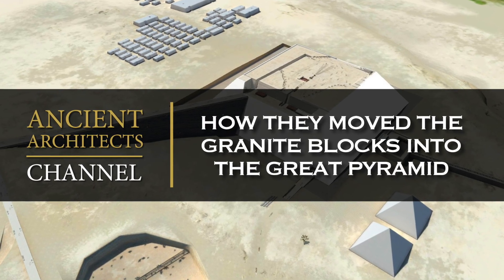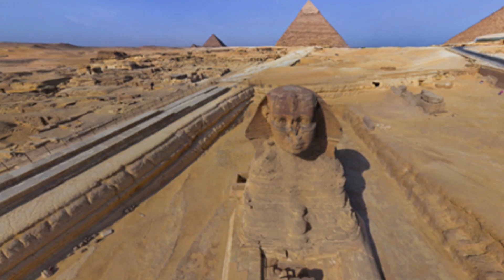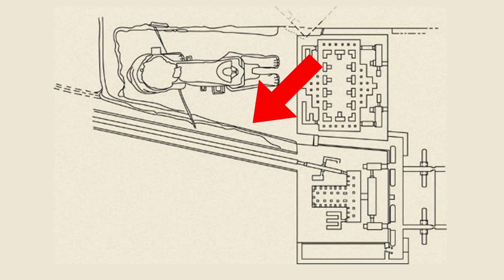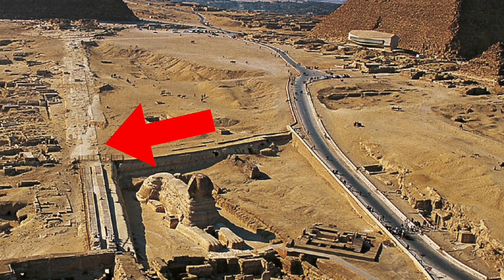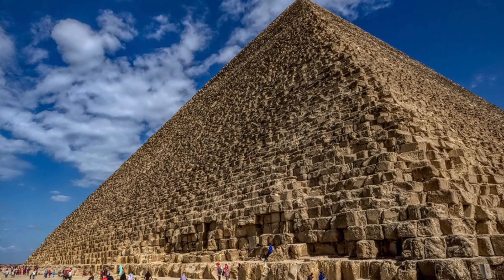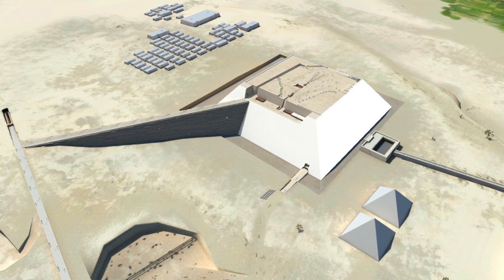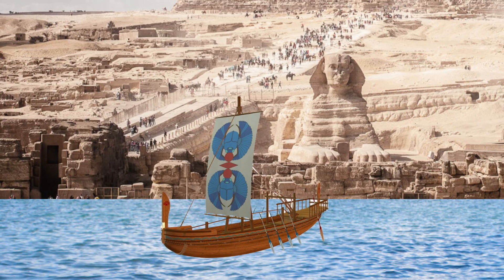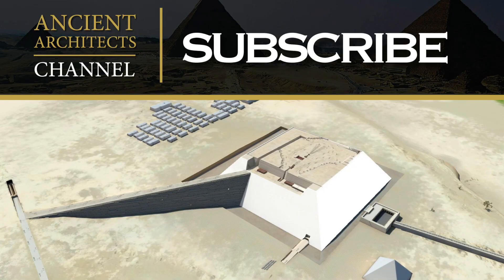How They Moved the 60-Ton Granite Blocks into the Great Pyramid | Ancient Architects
There are a number of theories in existence regarding how the Great Pyramid of Egypt was built, but how the Egyptians got the largest stones, those being 60-ton blocks of solid Aswan granite, high into the structure is a mystery all on its own.

Some hypotheses include internal lifts or elevators that operated through hydraulics, others say these blocks were dragged up a long ramp that extended across the Giza Plateau to the top of the pyramid, whilst others say that a ramp spiralled around the structure.

In this video I explore the work of Jean Pierre Houdin, who believes that the Khafre causeway was in fact a construction ramp for the Great Pyramid, connecting the building site to the harbour in the east.

The implications of this is that the Great Pyramid must therefore be older than The Great Sphinx, and I'll explain why in this video.